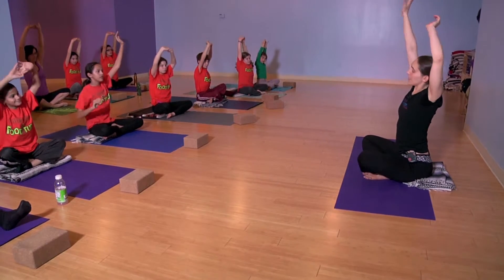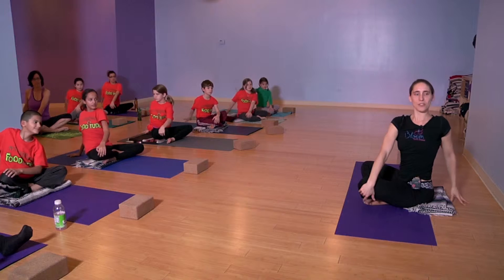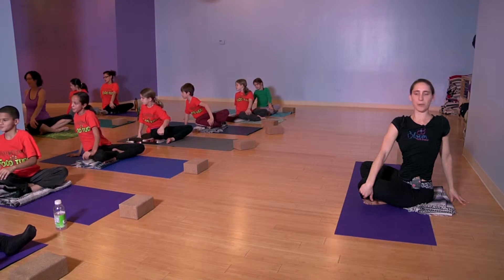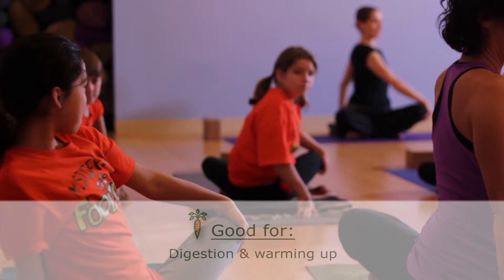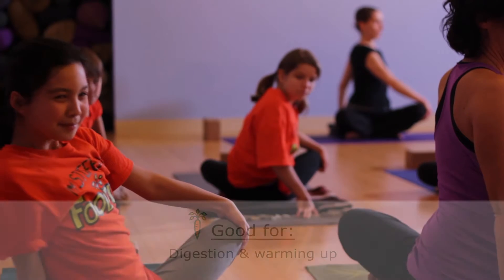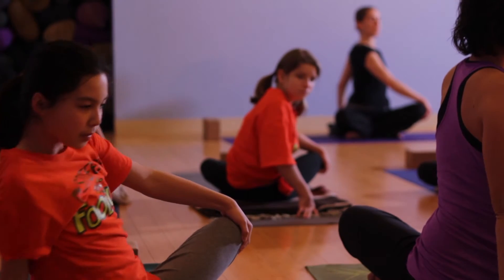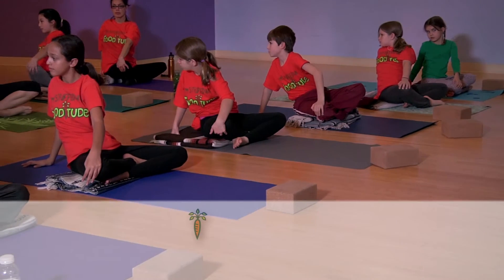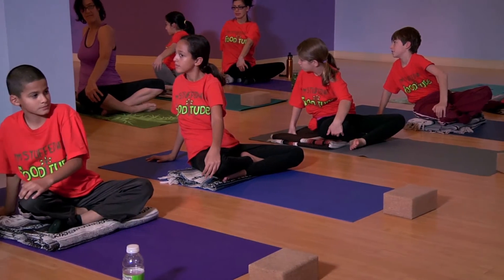Bloom Yoga & Fooditude (Twist Pose)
Reflecting on our time with Bloom Yoga Studios and revisiting some of the simplest poses for any level of practice - even at home! In this video we learn a great way to warm up, which also helps one of our body's core systems.